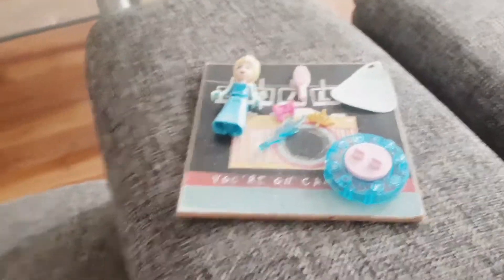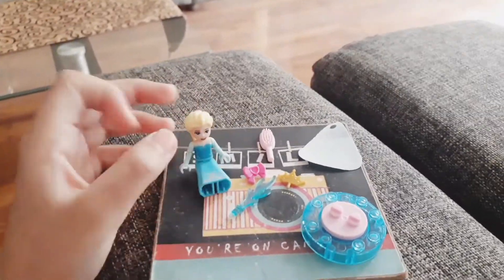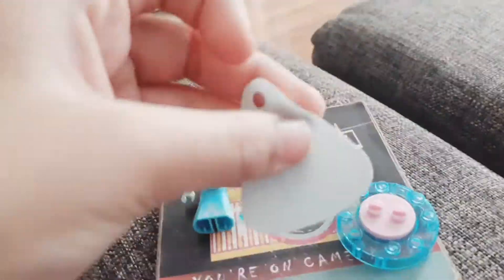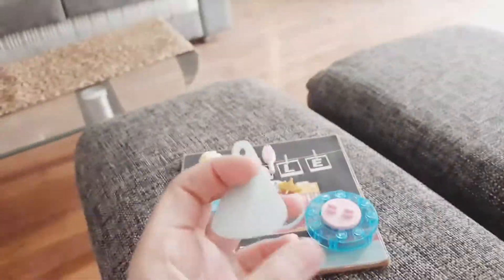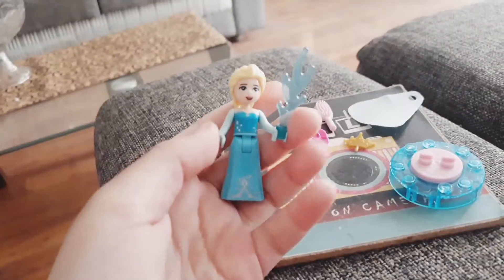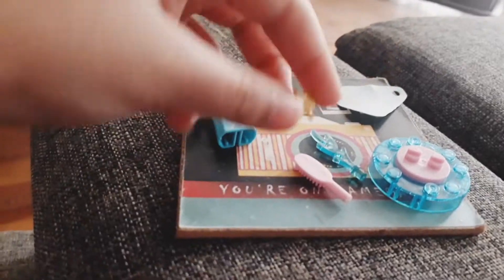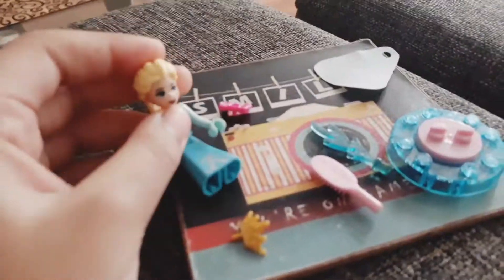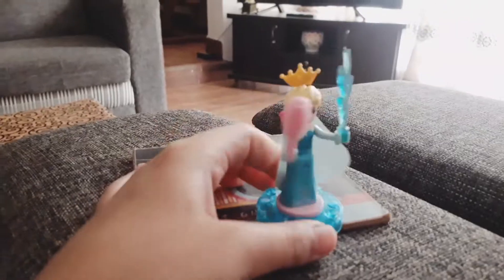22 January 2022